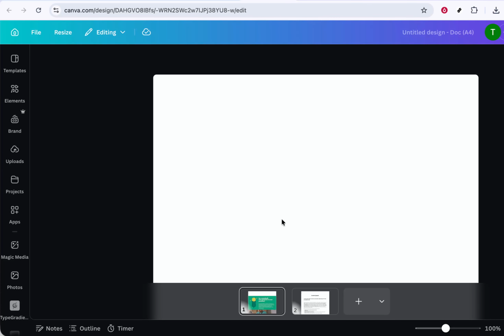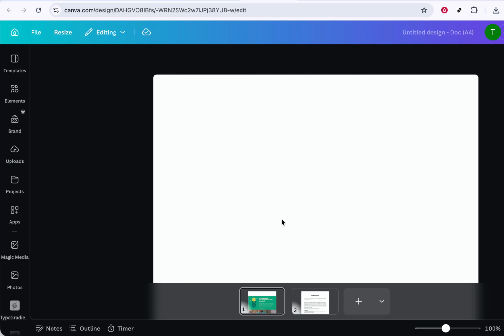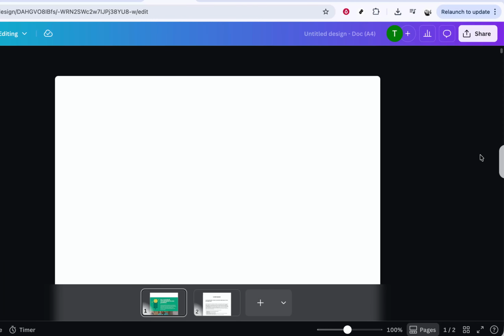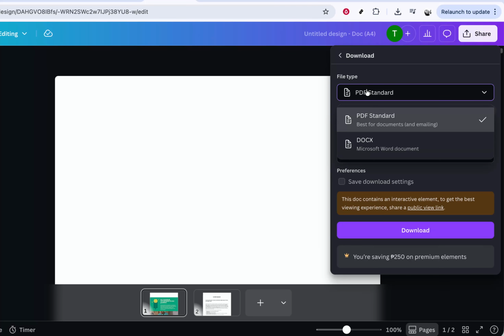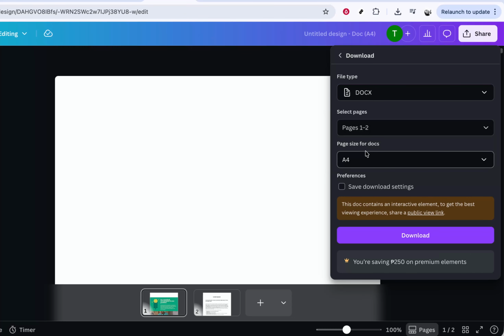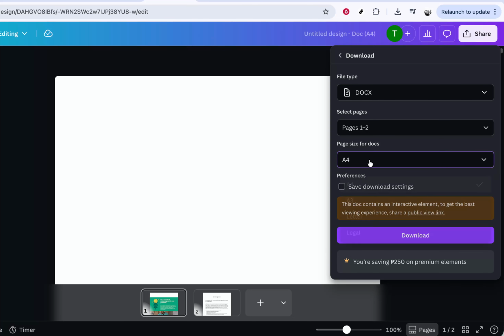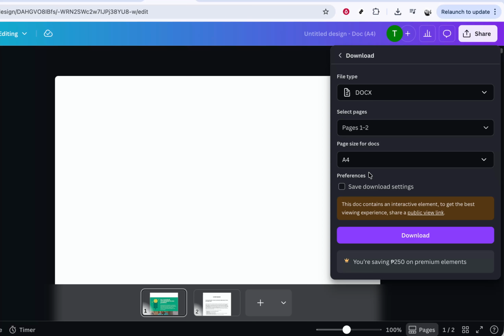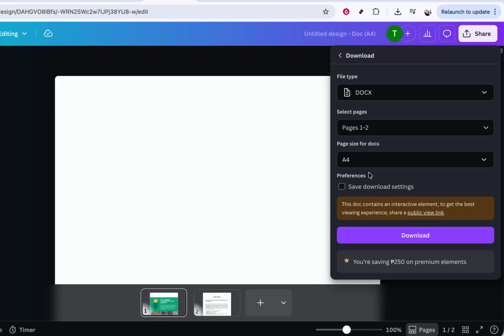How to Download Design as Word document in Canva | Quick Tutorial 2026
In today’s video, I show you how to download a design as a Word document in Canva so you can easily convert and share your designs in DOCX format.